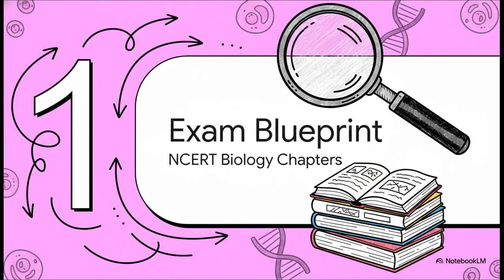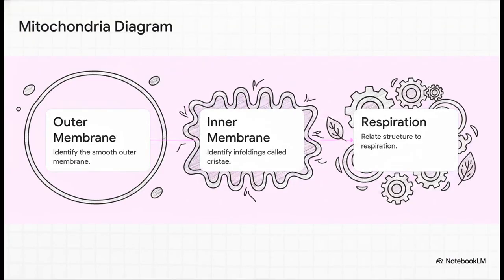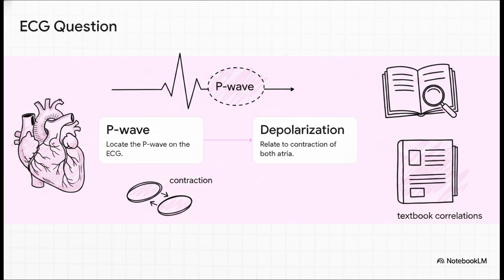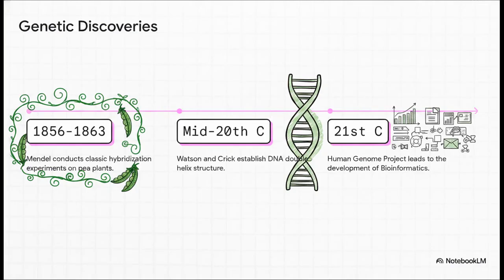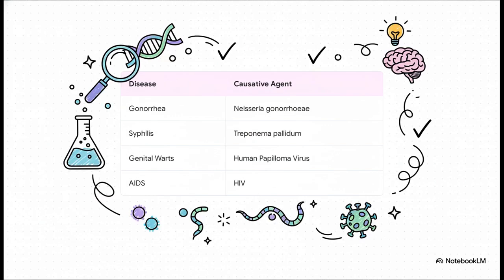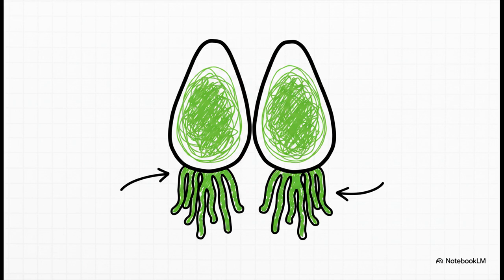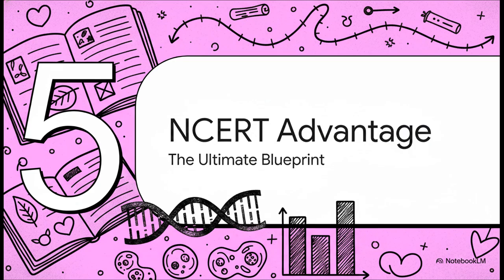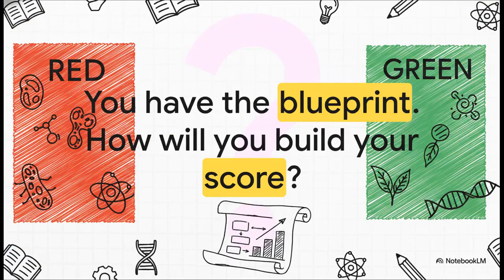LETS CRACK NEET , NEET GUIDANCE PLATFORM